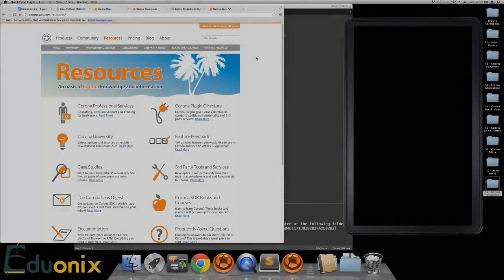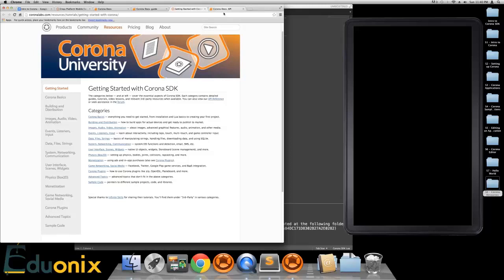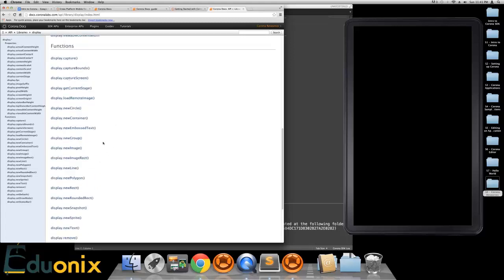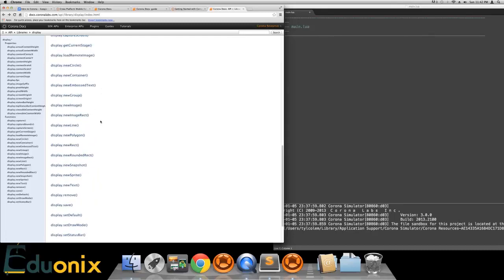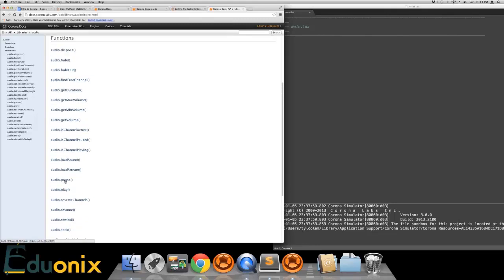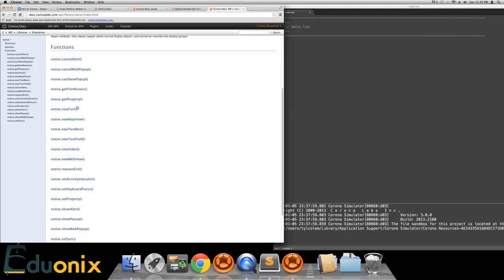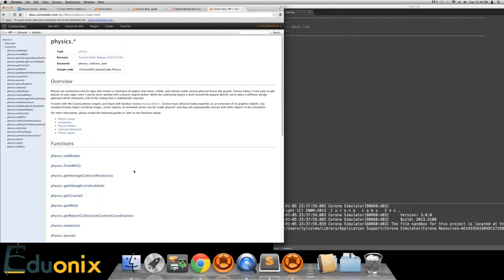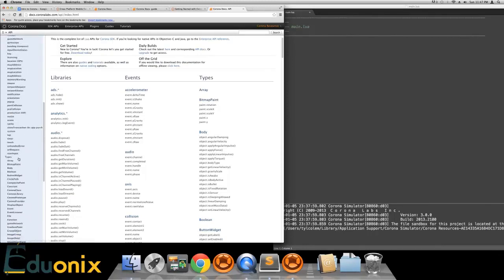09 Corona Resources